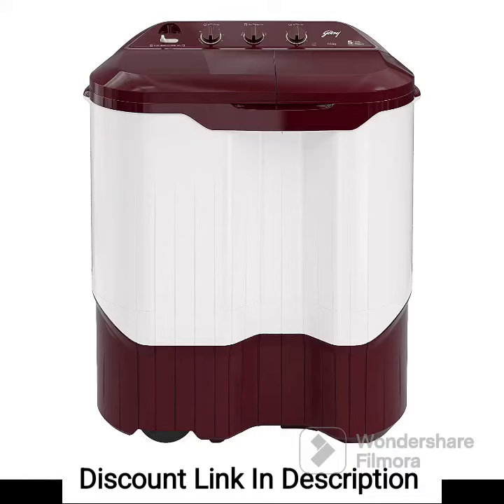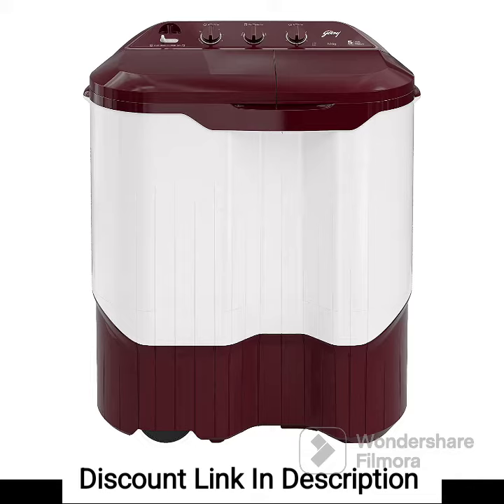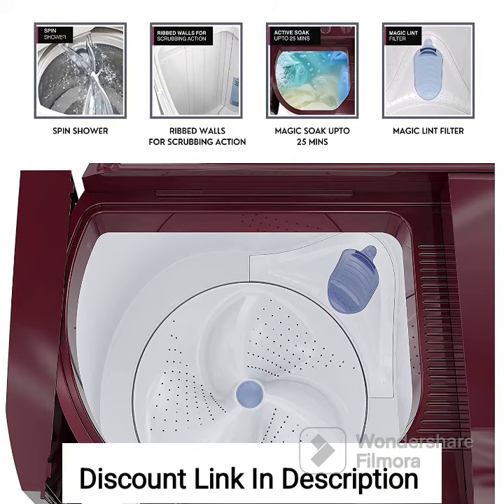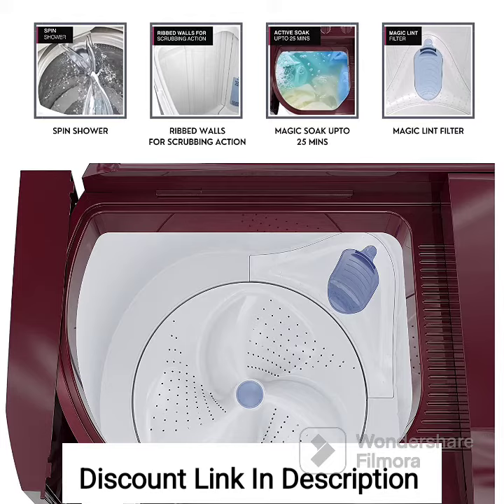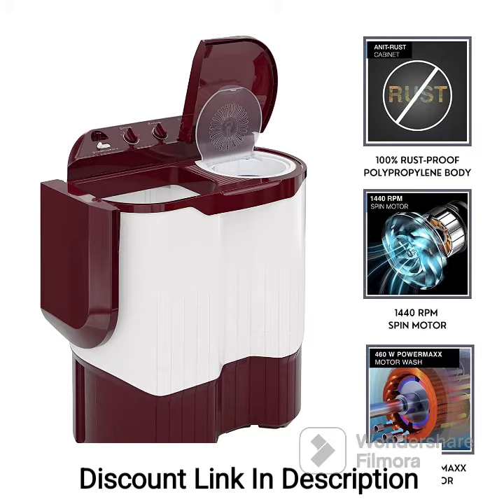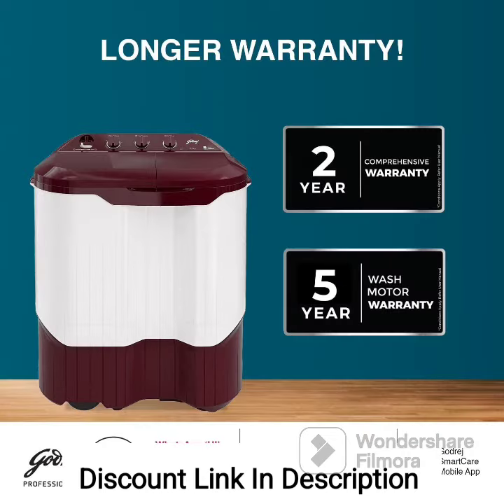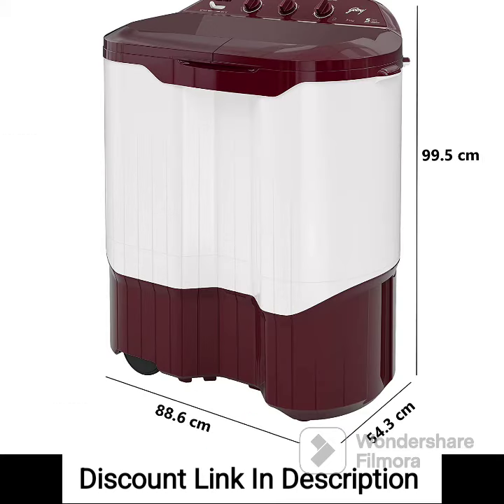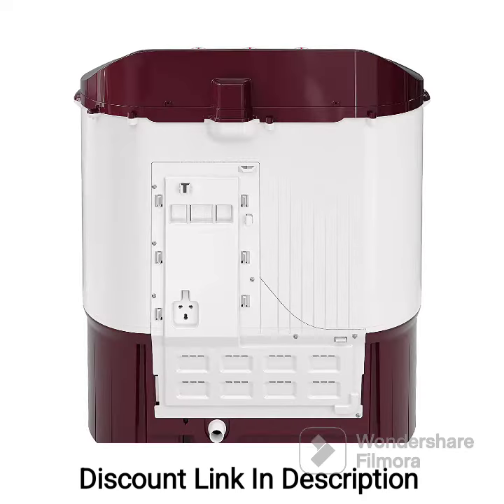Godrej 9 Kg 5 Star Semi-Automatic Top Loading Washing Machine (WS EDGEPRO 90 5.0 PPB3 WNRD, Wine Red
Godrej 9 Kg 5 Star Semi-Automatic Top Loading Washing Machine (WS EDGEPRO 90 5.0 PPB3 WNRD, Wine Red, Rain Shower Spin, With 3 Wash Programs)